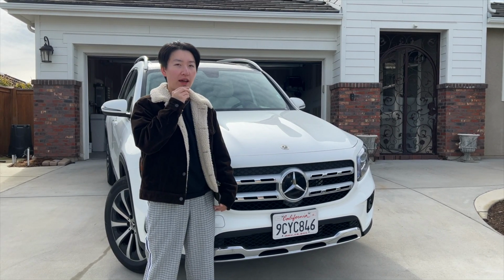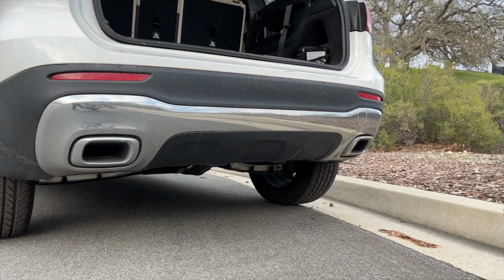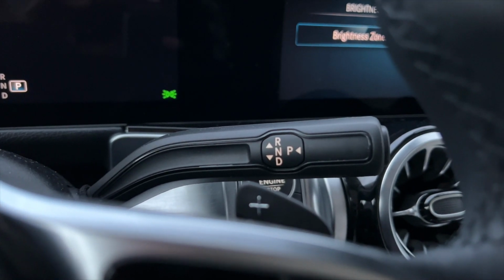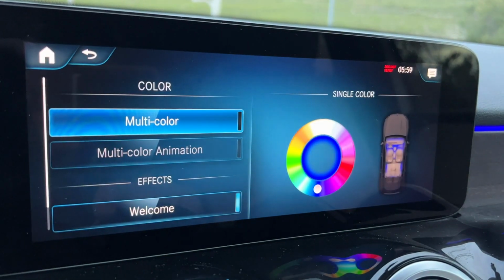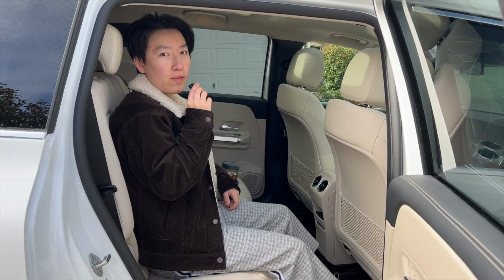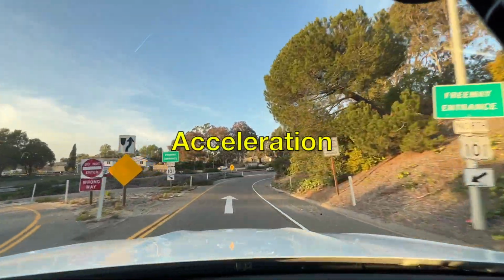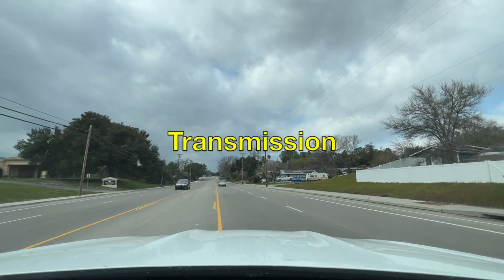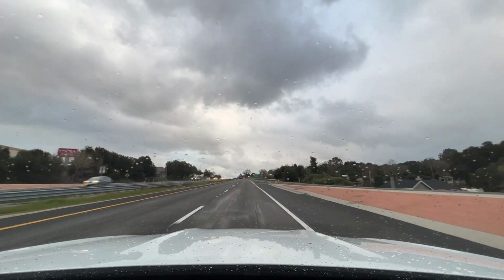Is the 2023 Mercedes GLB 250 Worth the Price? Full Review and Test Drive | Luxury Compact Family SUV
Welcome to my in-depth review of the 2023 Mercedes-Benz GLB 250 SUV. Is it worth the price? This vehicle combines luxury, performance, and technology to create the ultimate driving experience (at least it tries to). TLDR: decent interior (but kind of a scam because you have to pay for optional things like heated front seats and 10.25 inch screen to make it nice). Drives like a eh-handling SUV with weird brake feel according to my partner here on the channel, who drove it for the past few weeks.

Starting with the exterior, the GLB 250 boasts a sleek, grown-up, stylish enough design that tries to catch your eye. Its boxy shape gives it a unique look that sets it apart from other SUVs in its class. Inside, the cabin is spacious and sophisticated, with premium materials and advanced features that will make you feel like royalty. You can seat up to seven passengers with the optional third row, which I recommend you only fit children or really small adults in the third row.

Under the hood, the GLB 250 is powered by a 2.0-liter turbocharged engine that produces 221 horsepower and 258 lb-ft of torque. It's paired with an eight-speed automatic transmission that provides smooth and precise shifts during acceleration (watch to find out about braking/slowing down). The base GLB 250 does not feature all-wheel drive (which enhances traction and stability in all driving conditions), you'd have to upgrade the trim level to the 4MATIC or the AMG GLB 35 to get all-wheel drive.

The GLB 250 is also packed with advanced safety features, including Active Brake Assist (automatic emergency braking), Adaptive braking technology, Antilock Braking System (ABS), Blind Spot Assist with Exit Warning Assist, and cruise control. It also comes with a host of cutting-edge technologies, such as a 10.25-inch infotainment display (with the optional premium package) and gauge cluster that's very customizable, voice recognition, and smartphone integration such as Apple CarPlay and Android Auto.

Overall, the 2023 Mercedes-Benz GLB 250 is an exceptional SUV that delivers on many levels (if you can spend extra money to get optional features), with some limits.

If you're in the market for a top-of-the-line SUV, the GLB 250 should be on your list if you have cash on hand, and don't mind the body roll. So, what are you waiting for? Watch my full review to learn more about this vehicle and see why it's a game-changer (spoiler: the base price is relatively low) in the luxury SUV market. Some of the competitors of the GLB 250 are the Volvo XC60, Land Rover Discovery Sport, BMW X3, Mercedes-Benz GLC, Volvo S90, Lexus NX, Audi Q5, Lexus ES, Land Rover Range Rover Evoque, BMW 5-Series, etc.

Timestamps:
0:00 Intro
0:23 Engine, transmission, MPG
0:33 Exterior
2:52 Cargo space
3:25 2nd row air bag price tag
3:39 How to 3rd row seats
3:54 Cargo space with 3rd row up
4:07 How to program liftgate height
4:30 Interior- driver's area
6:00 Gauge cluster, interior themes
6:32 Weird parking brake
6:48 Interior touches
6:59 Front seats
7:33 Flimsy luxury?
7:58 Infotainment
8:22 COOL Ambient Lighting!
9:14 Climate controls
9:31 (Cons of) center console area
11:08 Panorama roof
11:22 2nd row review
12:30 3rd row review
13:49 Driving Impressions
20:00 Future videos